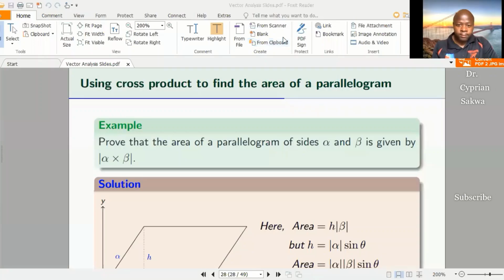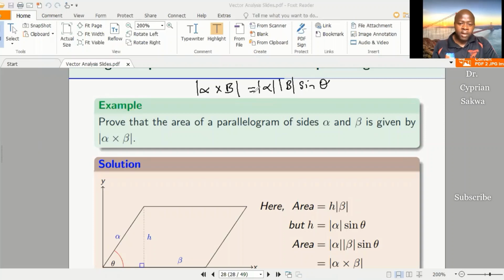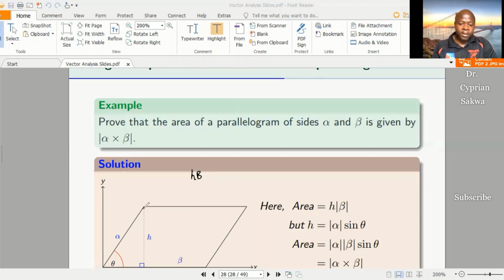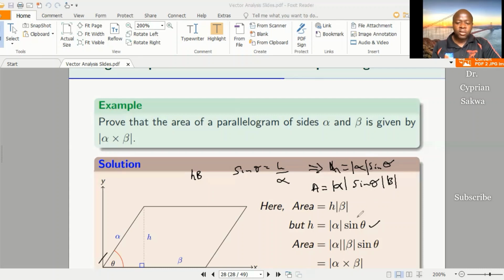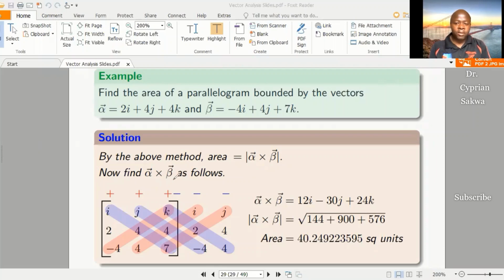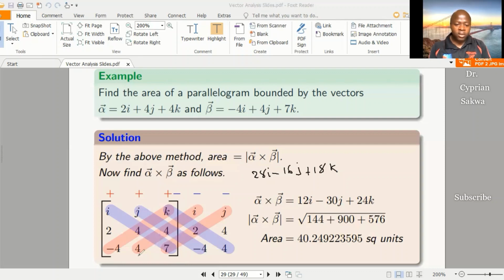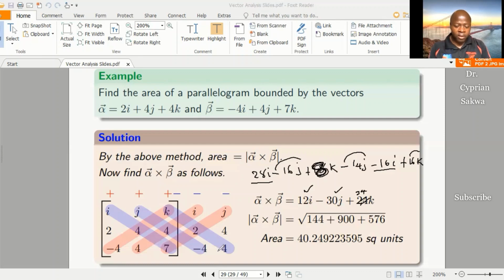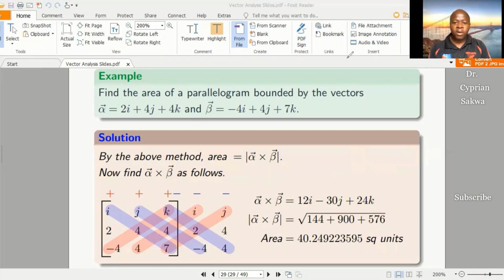Using cross product to find the area of a parallelogram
This video teaches on how to use cross product to find the area of a parallelogram